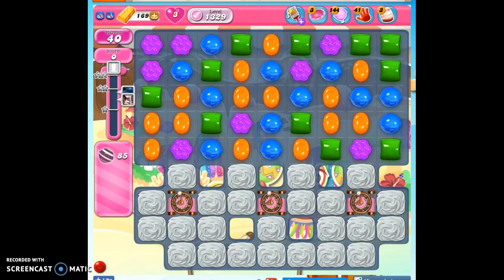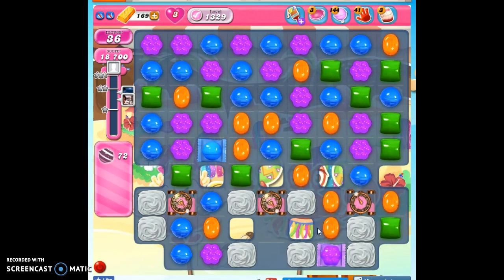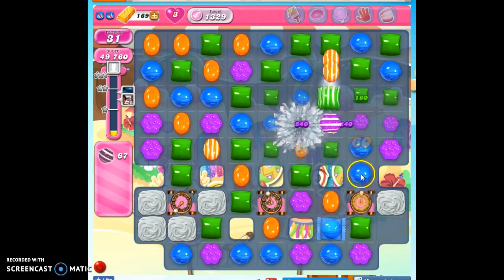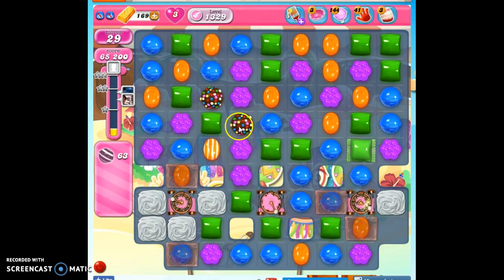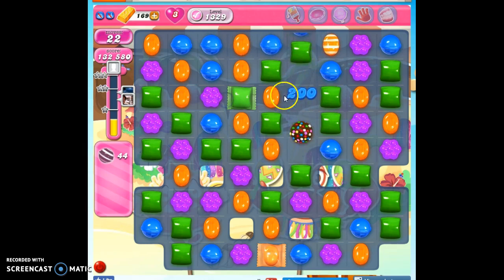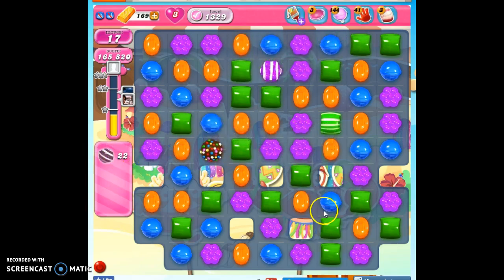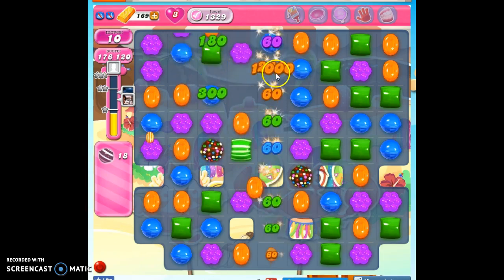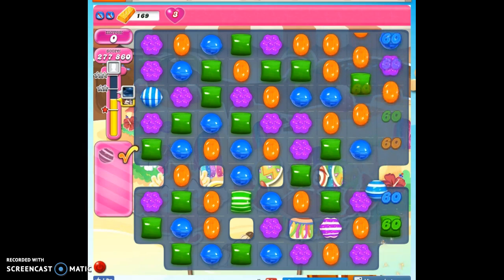Candy Crush Level 1329 help w/audio tips, hints, tricks